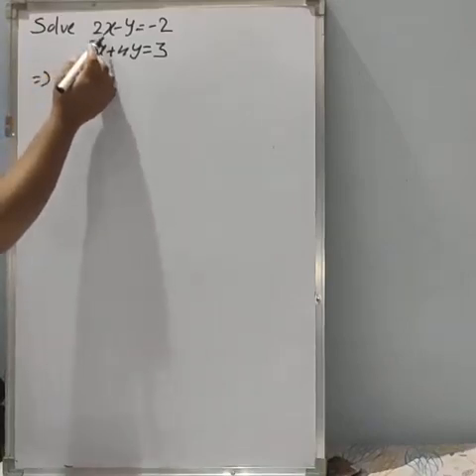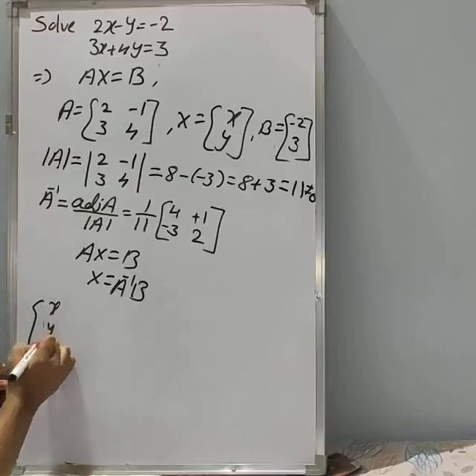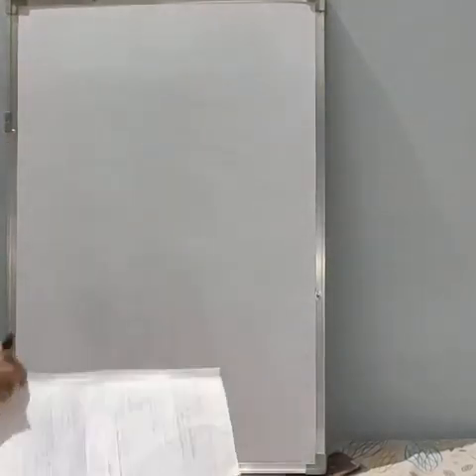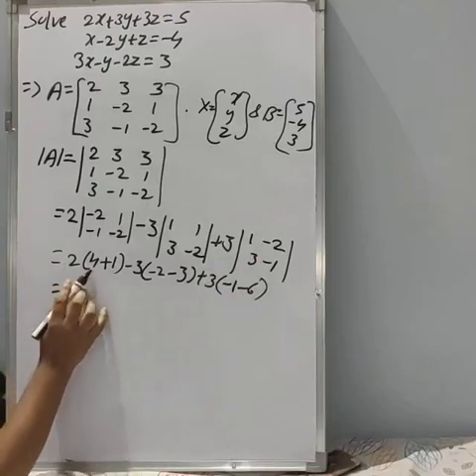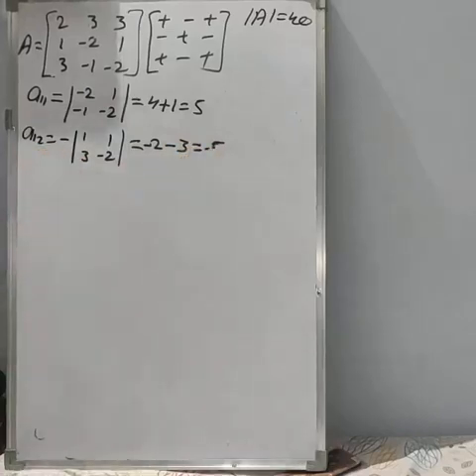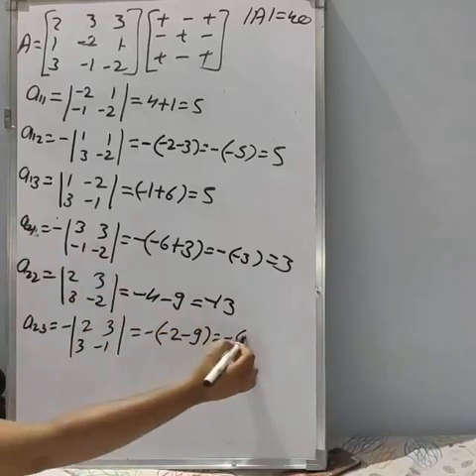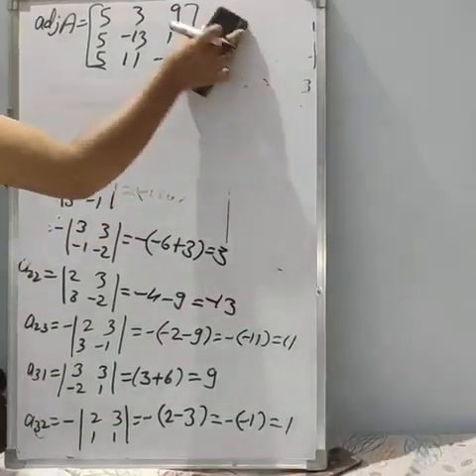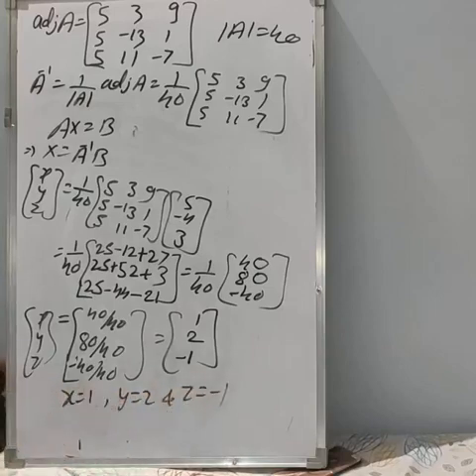Maths_23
Examples Solved_PMV